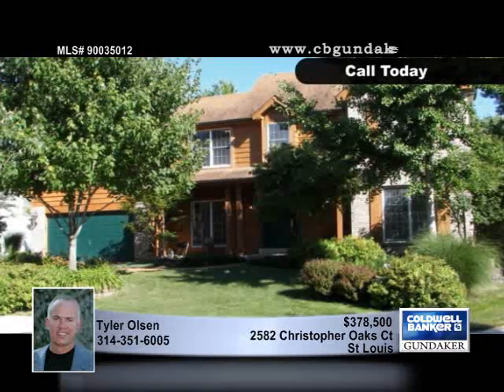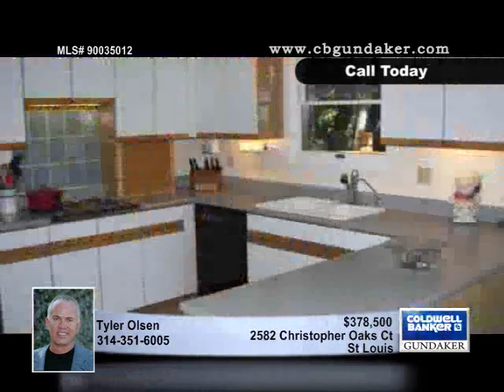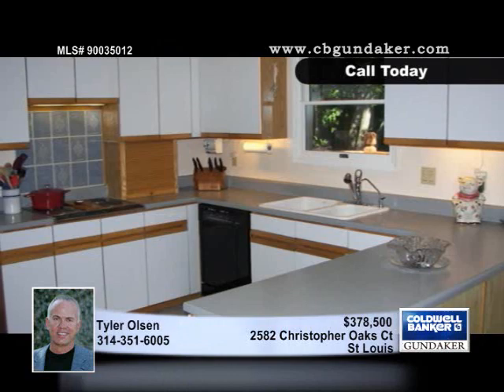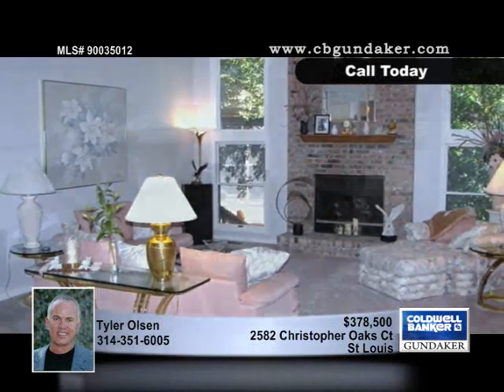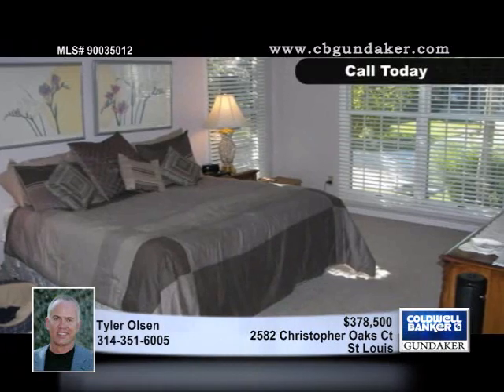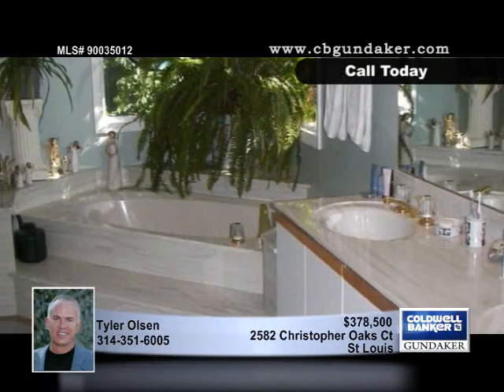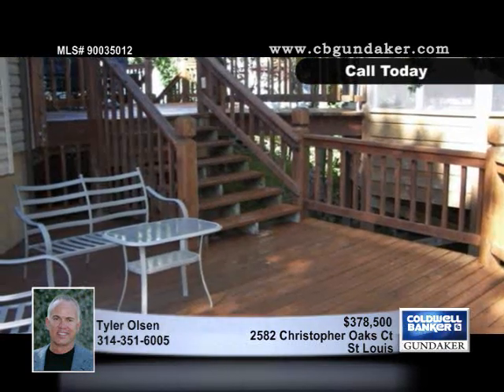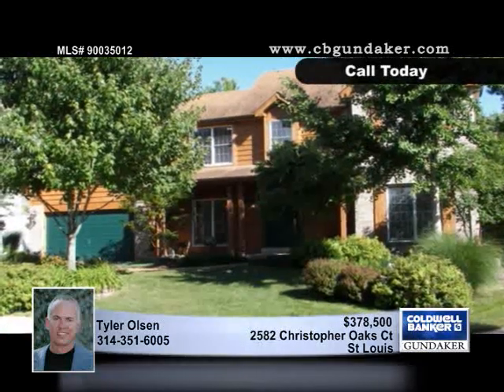Home for Sale in St Louis, MO | $378,500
Step into this dramatic 1.5 story 3 bedroom 2 full and 2 half bath home on quiet cul-de-sac. Open marble entrance with two story vaulted loft style great room, floor to ceiling brick gas fireplace and den overlooking the great room flanked by beautiful balconies. Separate formal dining area with crown moulding and a wonderful open kitchen with tons of cabinetry and a breakfast island with adjacent breakfast room. 1st floor master bedroom features a luxury bath with newer tile, large jacuzzi tub and separate shower includig a large walk-in closet. 2nd floor hosts 2 spacious bedrooms, full bath and oversized closets. Outside there is two tier cedar deck system 12x30 and 18x20 with a screened gazebo hot tub area. The landscaping is beautiful with a serene wooded lot behind the house. This home is in pristine condition with newer roof, siding, aggregate driveway and walkways, Hvac. See list ...

90035012